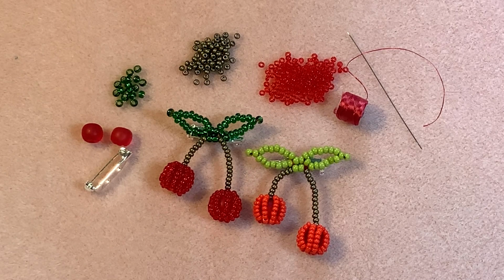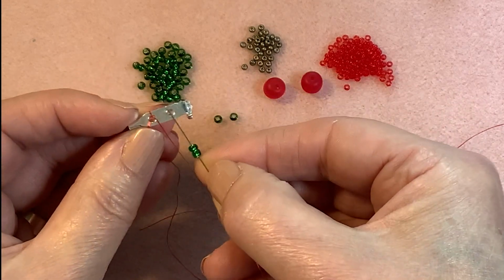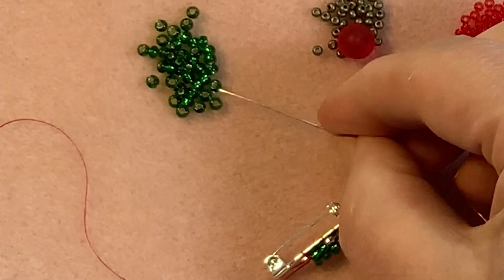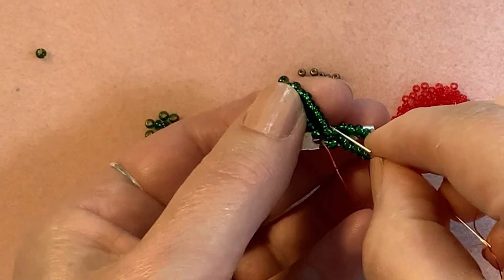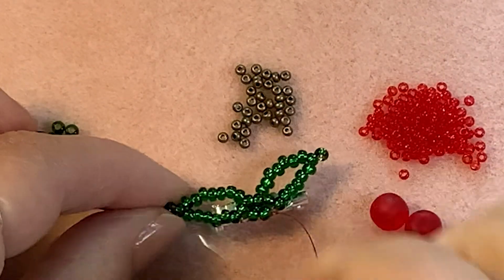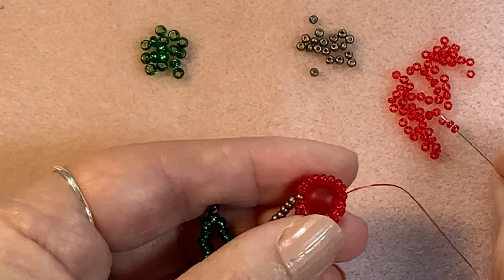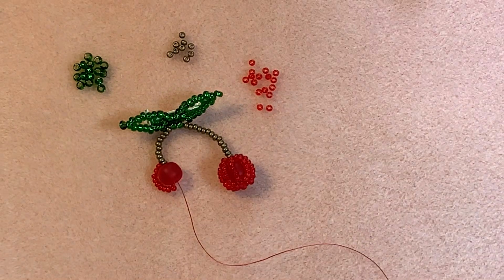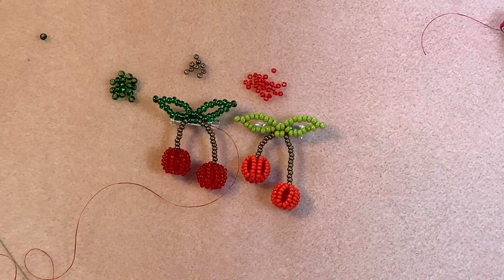Cherry Brooch - Make it with Spellbound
Cute, stylish and easy to make, this beaded brooch project is straight out of a classic Doris Day movie.  Team it with a twinset for the full 50s vibe or pin it onto a black beret for a touch of French oh-la-la.